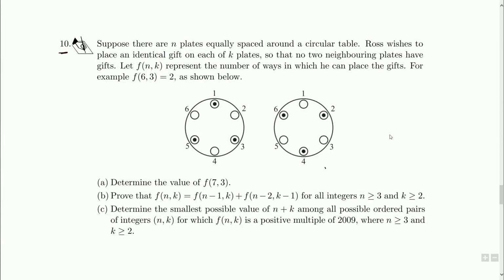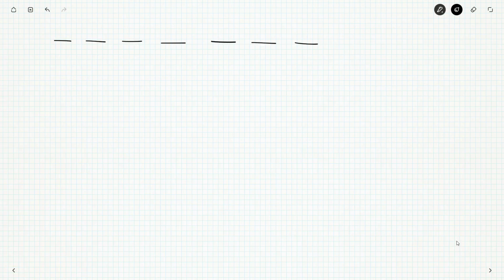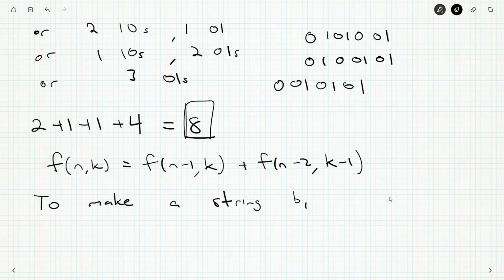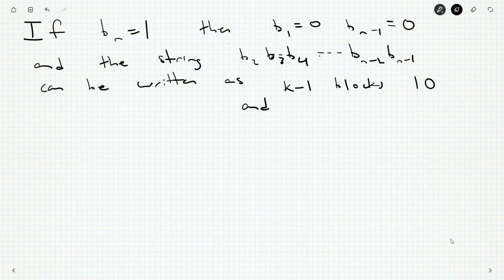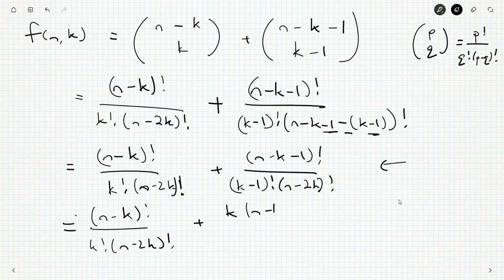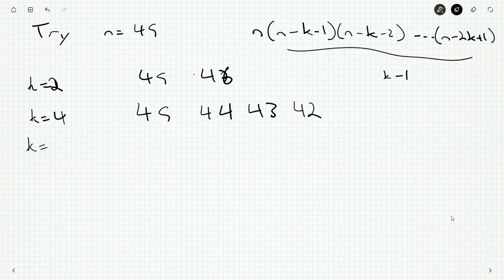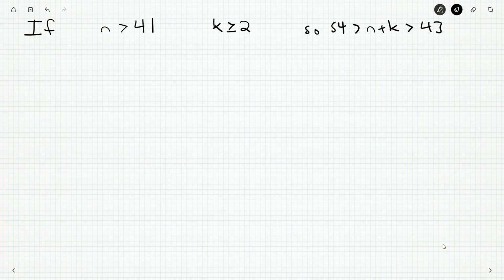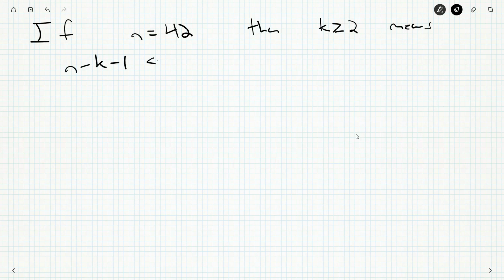Euclid 2009 10